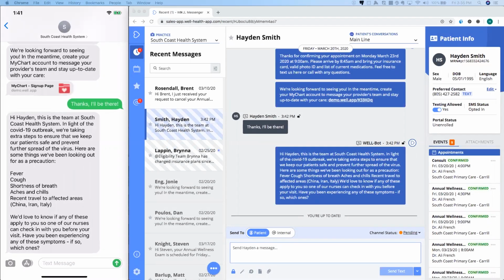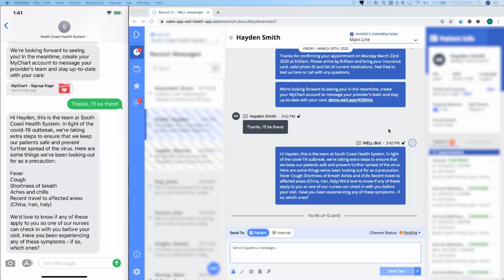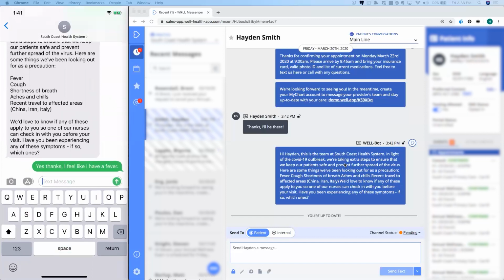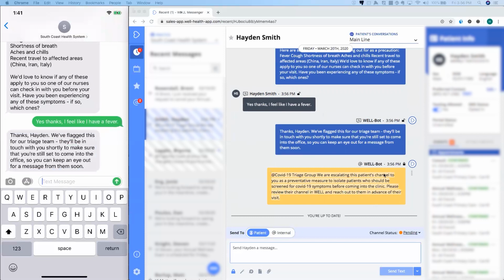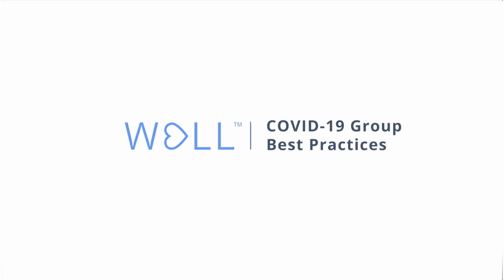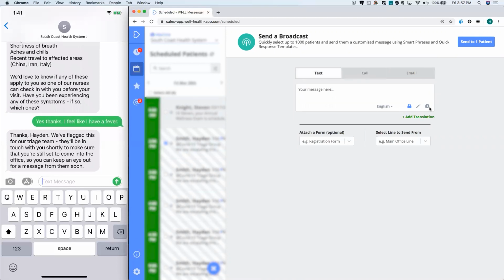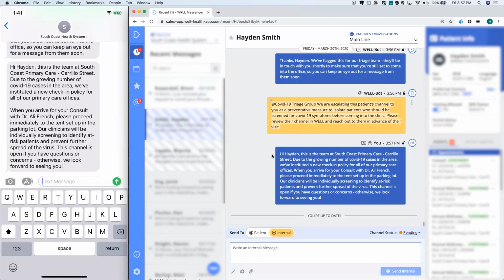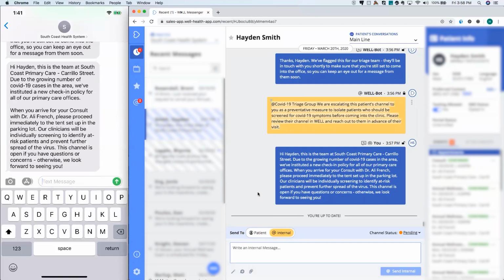WELL COVID-19 Communication Best Practices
In times of crisis, it is more important than ever to streamline your communication. See WELL's COVID-19 Best Practices to ensure you're making the most of your communication channels.

WELL is the last-mile patient communication infrastructure for healthcare. We enable enterprise health systems, private practices, and vendors to communicate with patients securely across any channel, including text messaging, email, telephone, and live chat.

With WELL, patients receive all of their healthcare communication from one trusted source — their provider. The platform empowers service representatives to seamlessly converse with patients in real time, ensuring patients feel heard while driving staff efficiency and increased revenue.

Founded in 2015, WELL is based in Santa Barbara, California and is the highest rated patient engagement software on G2. WELL serves many of the country’s leading health systems and powers more than 500 million patient interactions annually.